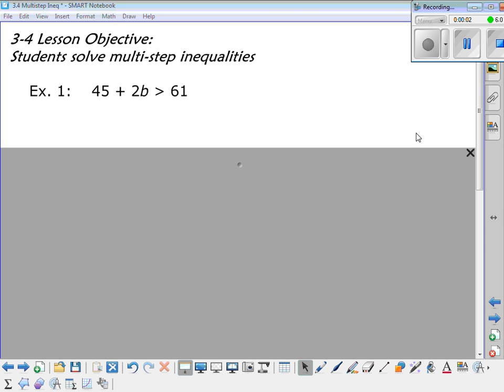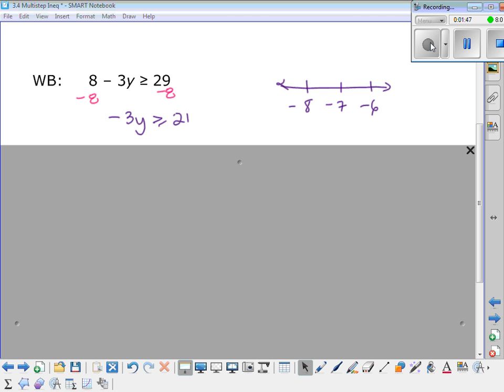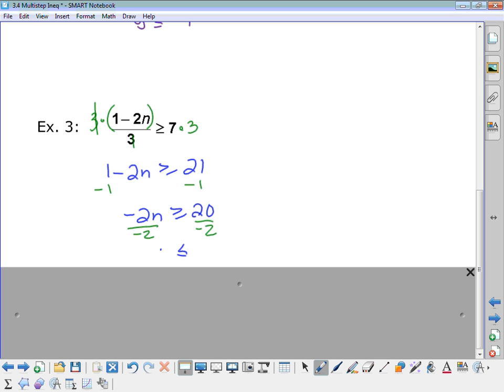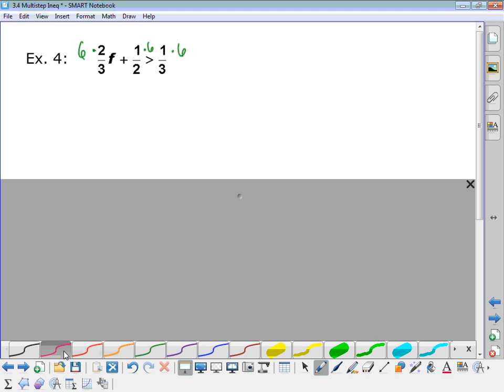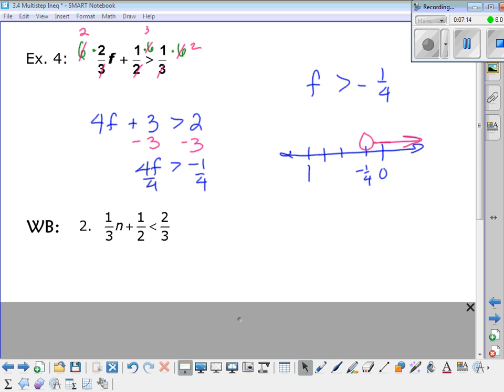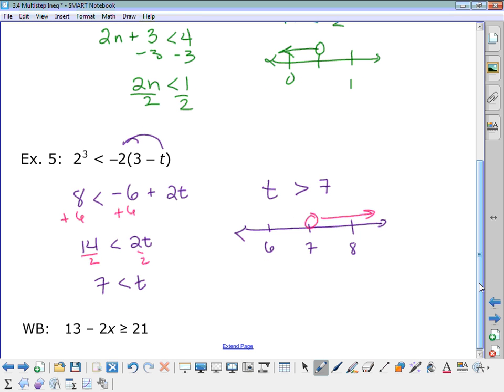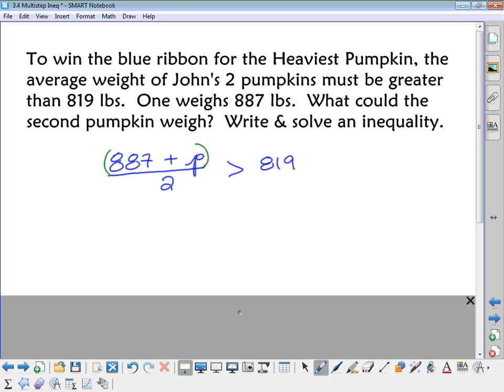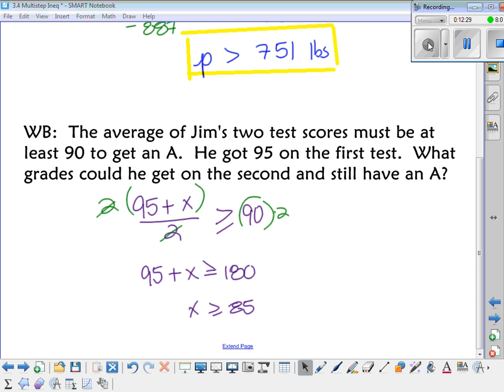2014-09-15 3.4 Multistep Ineq